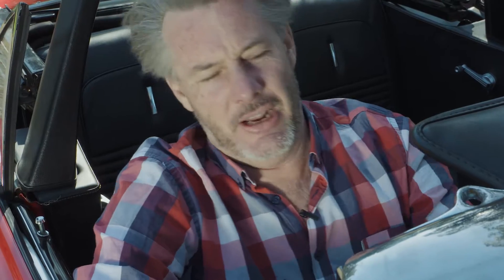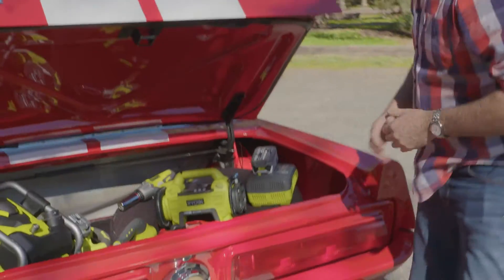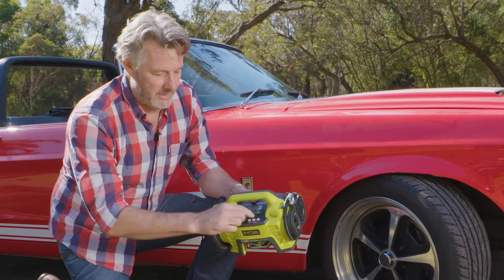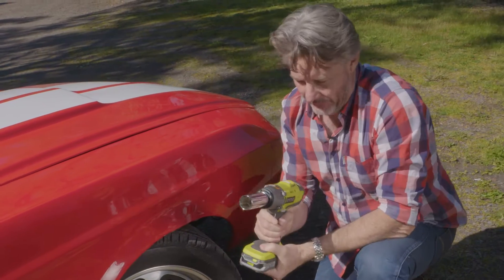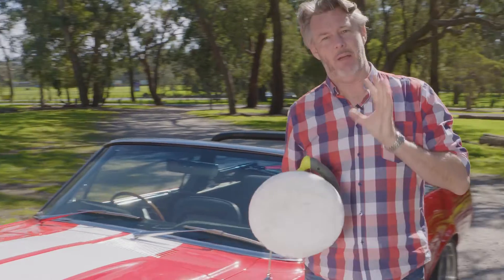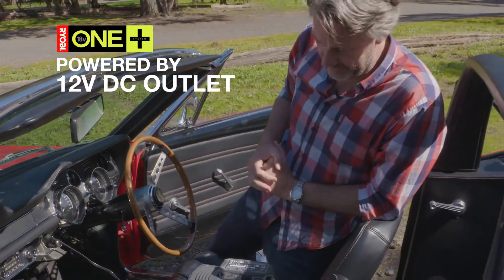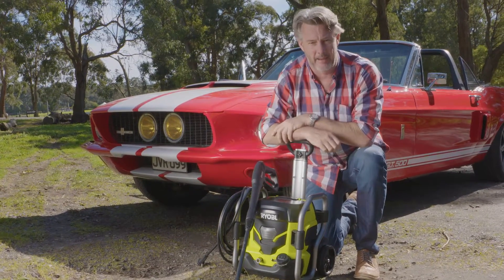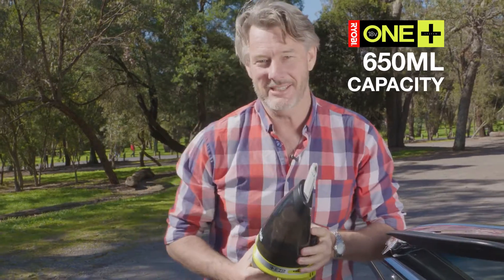RYOBI Tools for the Car Enthusiast